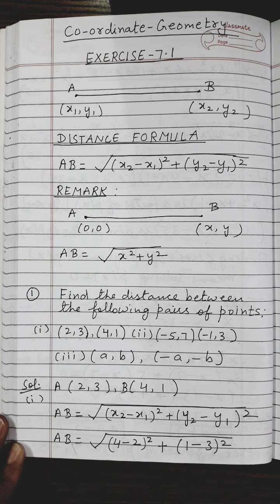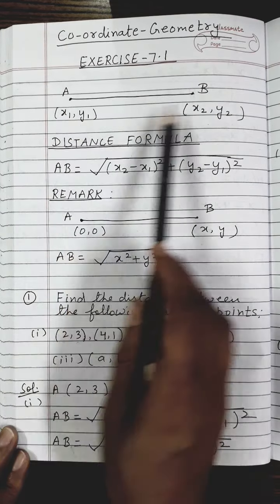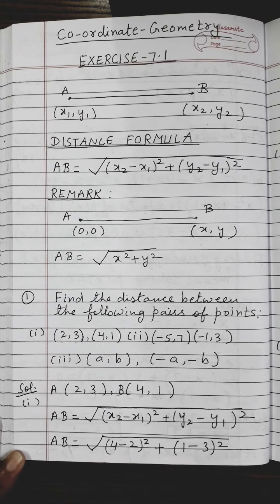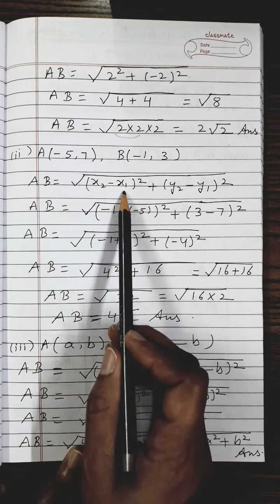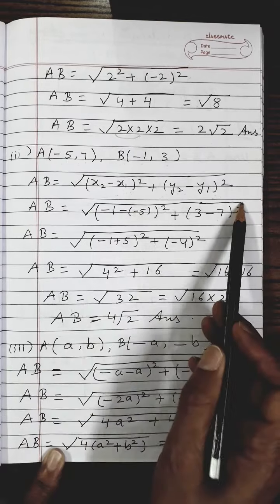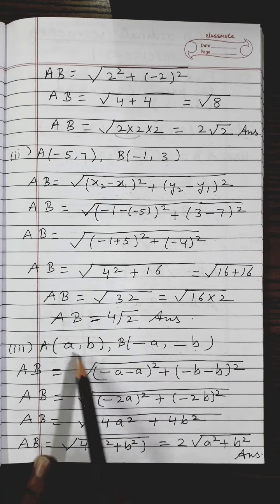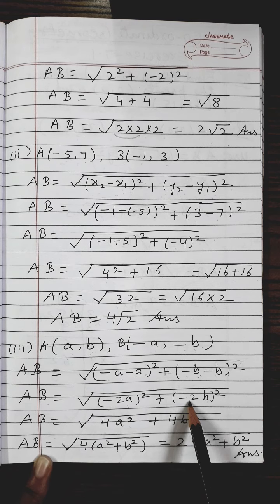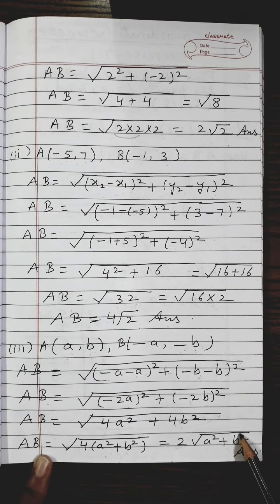Coordinate Geometry Class10 Maths CBSE | Exercise-7.1 Question-1(all parts) NCERT Chapter-7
1. Coordinate Geometry Class10 CBSE Maths Chapter-7

2.Maths Class10 Chapter-7 CBSE Coordinate Geometry

3. Coordinate Geometry Exercise-7.1 Question-1(all parts) Chapter-7 Maths NCERT

4. How to find distance between a pair of points

5.What is distance formula for pair of points

6.  Special case : What is distance formula when one point is at origin (0,0) and other point is ( x,y )

7. Maths CBSE Class 10#Coordinate Geometry#Exercise-7.1 Question-1(all parts)NCERT